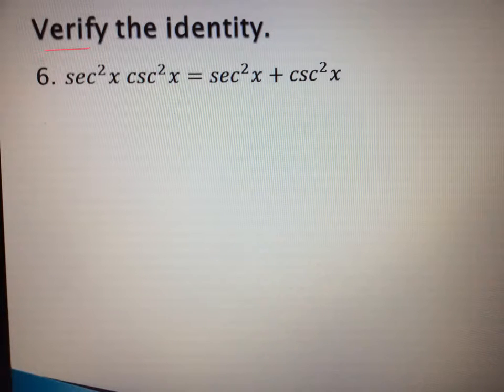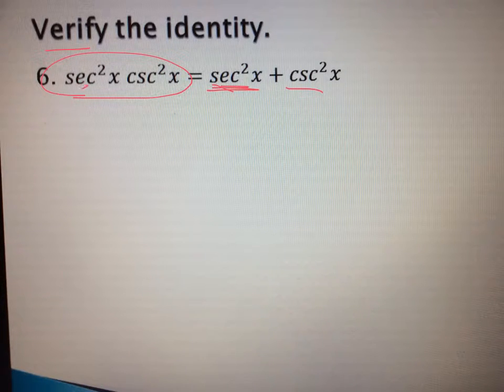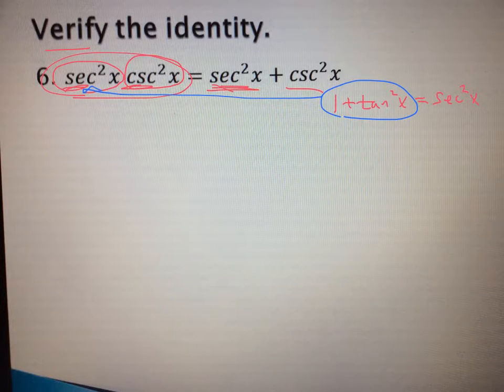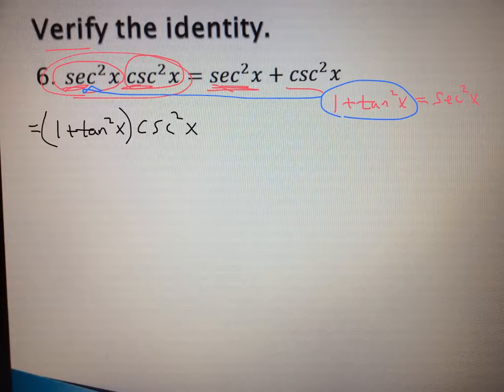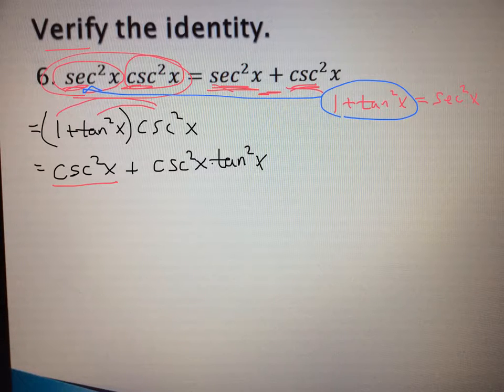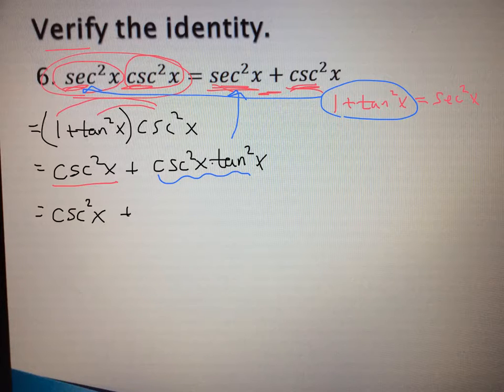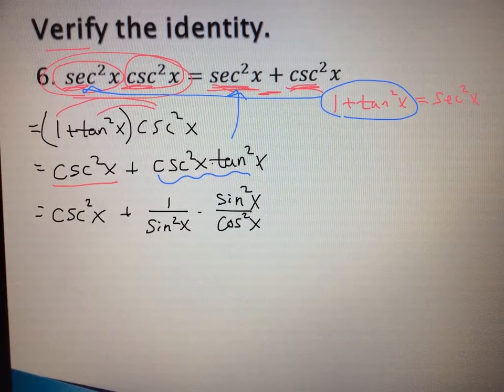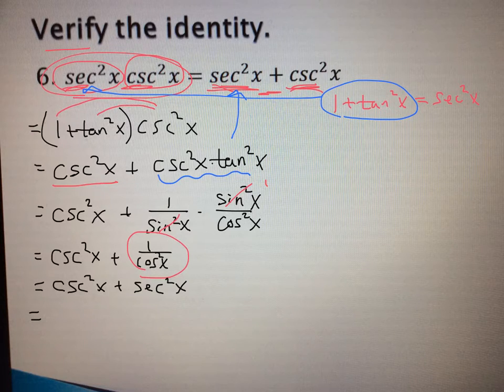#6 AAT ch6 review